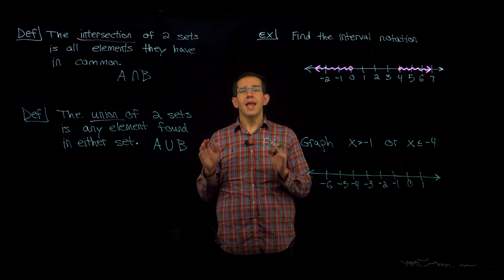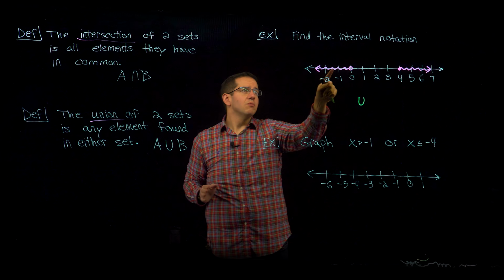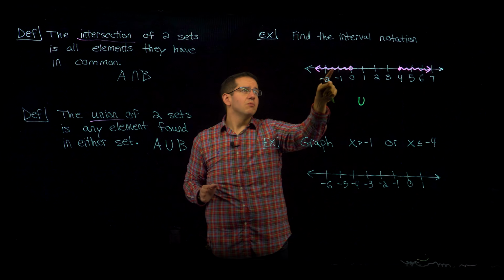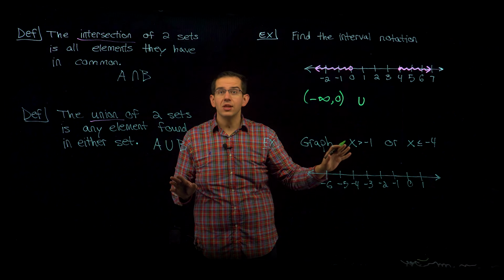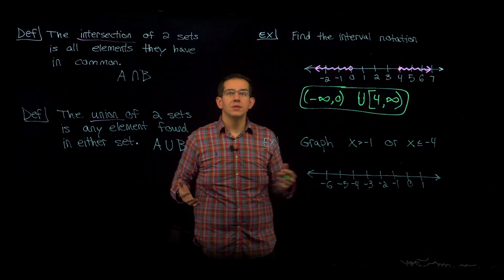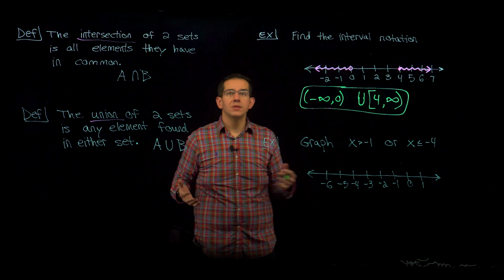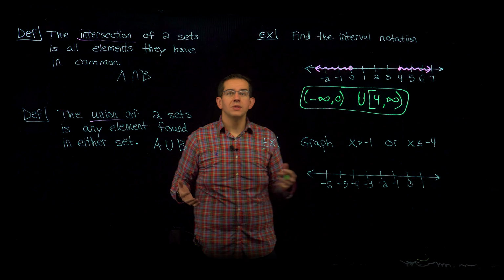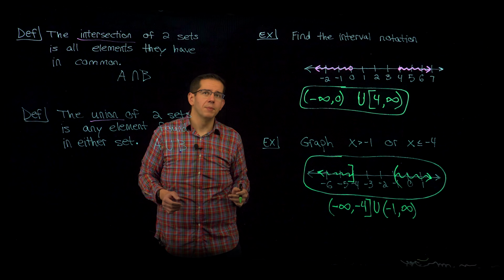Intersections & Unions of Intervals | Precalc Ch 1.2 (Pt 3)